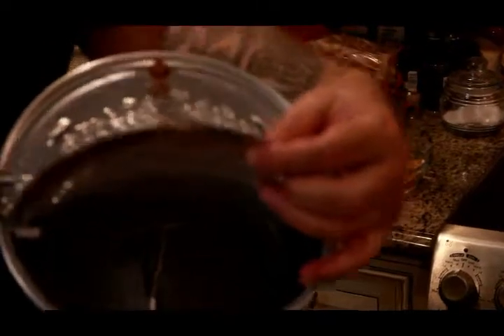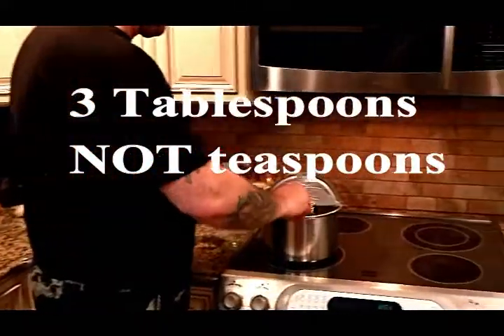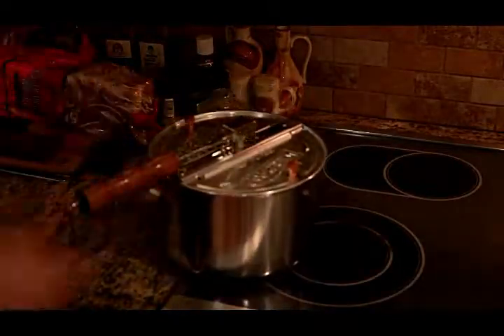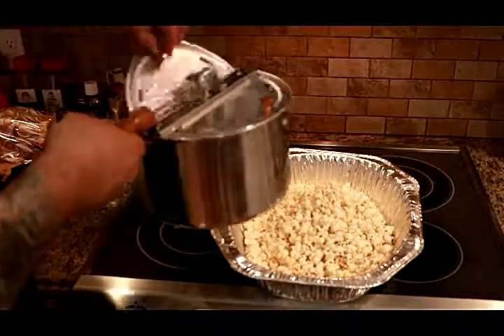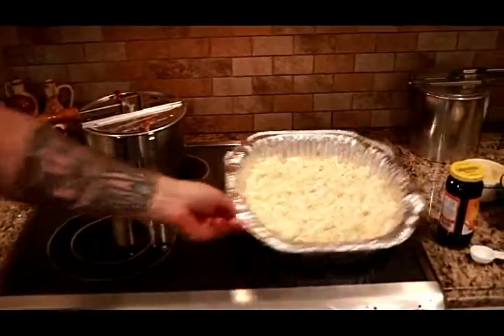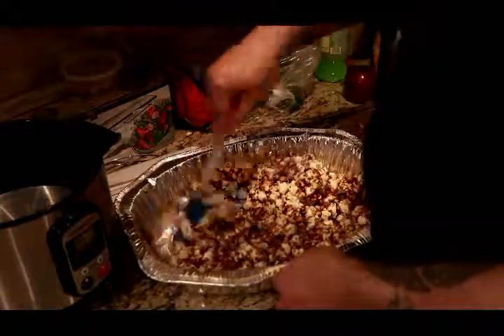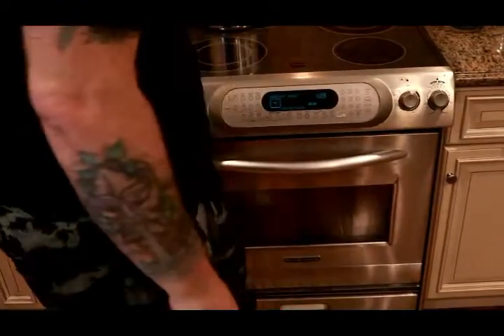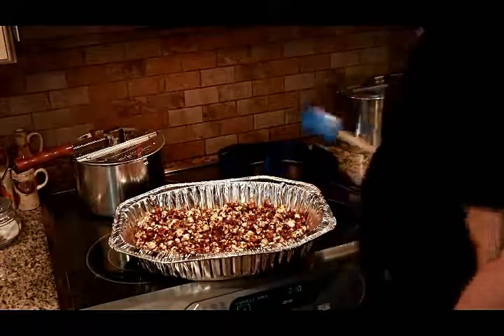How to Make Caramel Popcorn....Tastes like Cracker Jacks!!!!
Ingredients
Popcorn:
· 1/3 cup popcorn kernels
· 3 Tablespoons Oil (high smoking point oil)
· Optional1 cup roasted, salted peanuts, preferably with skins left on

Pop the kernels and spread them out onto a greased baking sheet. Add peanuts if desired and stir well.

In a small saucepan, combine butter, brown sugar and molasses. Bring to a boil on medium high heat, stirring constantly until it comes to a boil.

Reduce heat and simmer for 3 minutes.

Remove from heat and add baking soda and salt. Stir well until foamy and pour over popcorn and peanuts. Take time to stir well and coat popcorn evenly.

Bake for 50-60 minutes, stirring every 15 minutes to cook evenly.

Allow to cool, breaking any large pieces.

Store in an airtight container for 3-5 days.